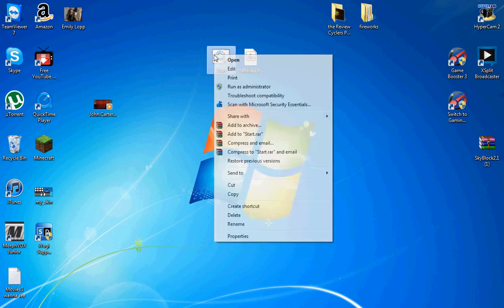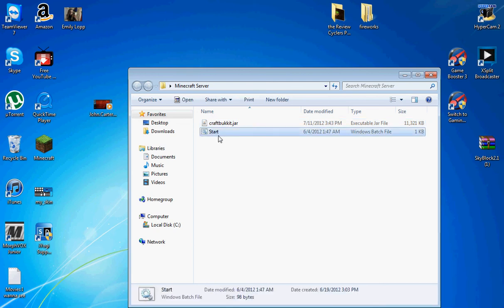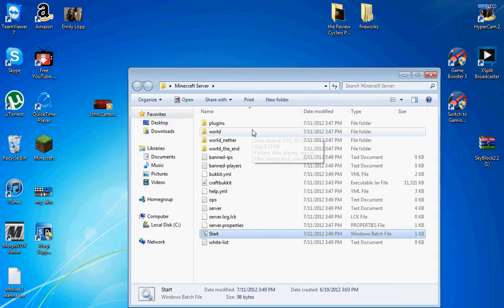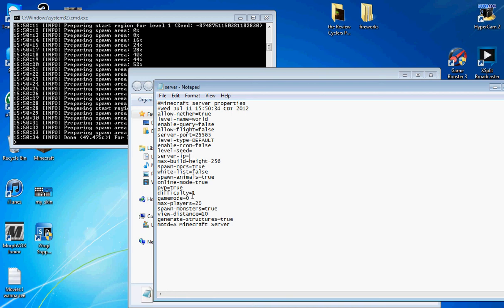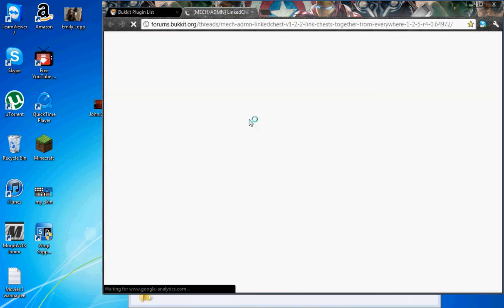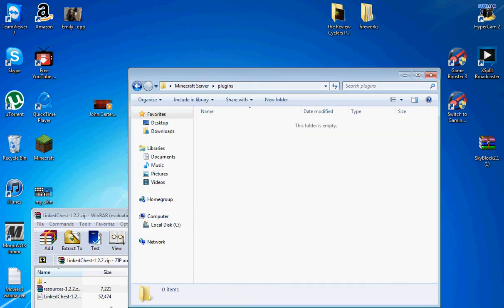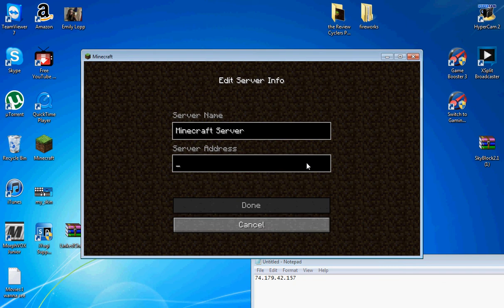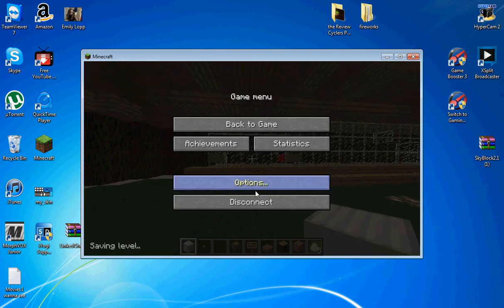How to create a bukkit server for any version of minecraft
I show you how to create and set up a bukkit server for minecraft. The current version is 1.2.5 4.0.  It has been out for quite awile so look foward to an update very soon.